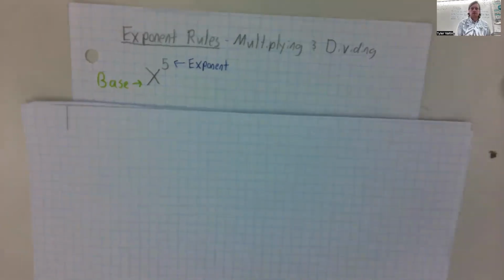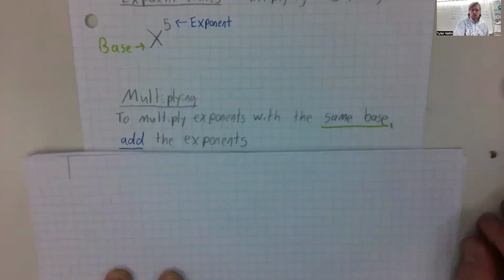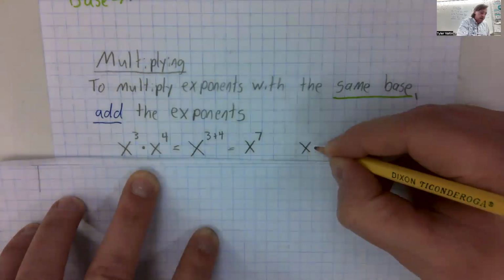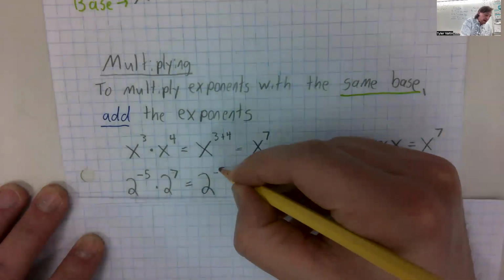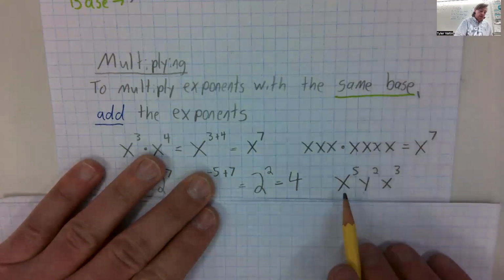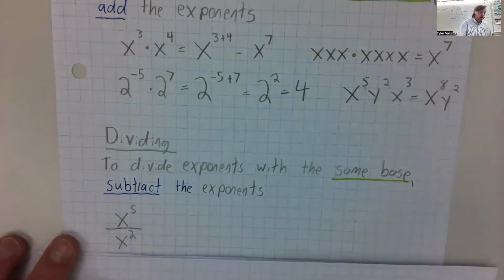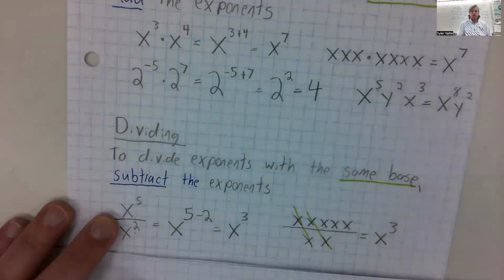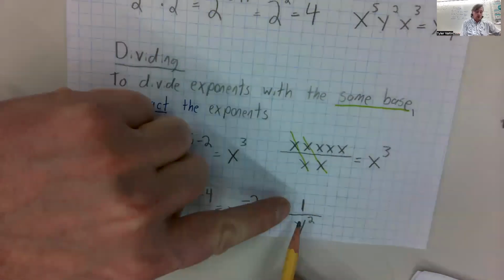Exponent Rules- Multiplying and Dividing